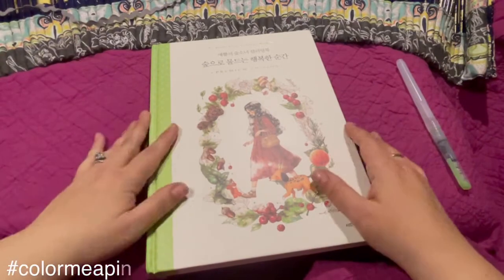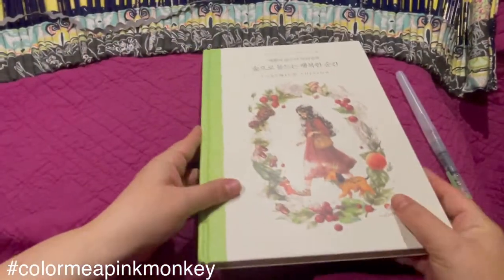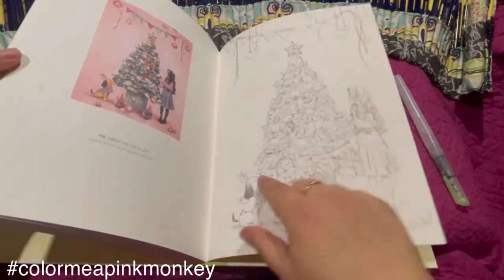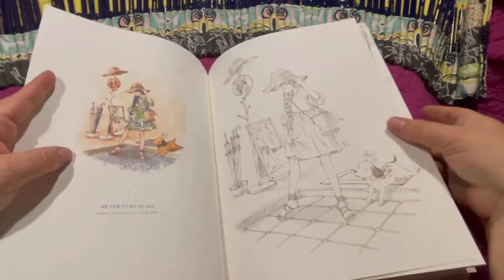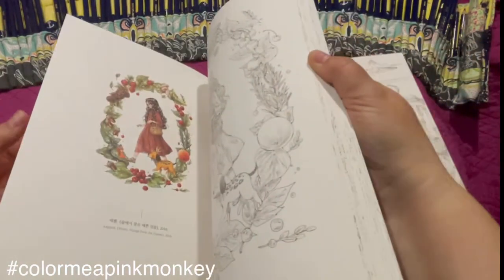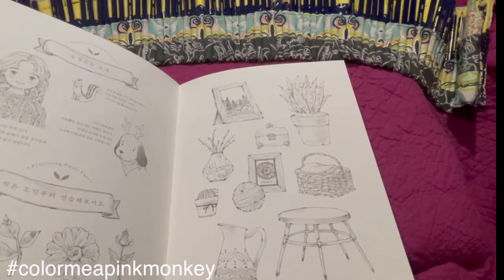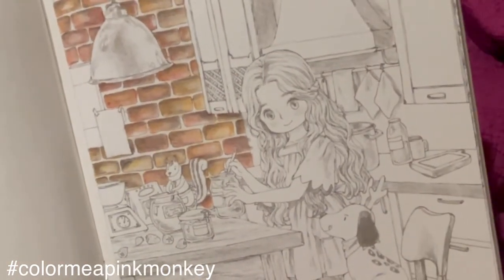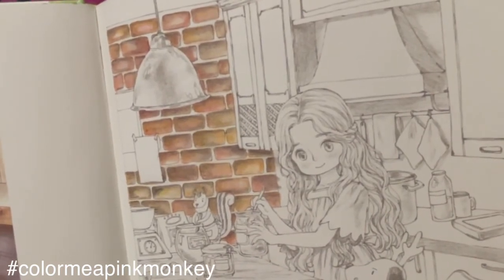HOW I COLOR A BRICK WALL With ONLY MY DERWENT INKTENSE.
I have been asked to do a video of how I use my Derwent Inktense. The questions have been; do you color with them first or do you use you brush to pencil?  Answer is both!

For this, I have decide to only color and then use my water brush.

Come join in the fun and maybe we will learn something together.